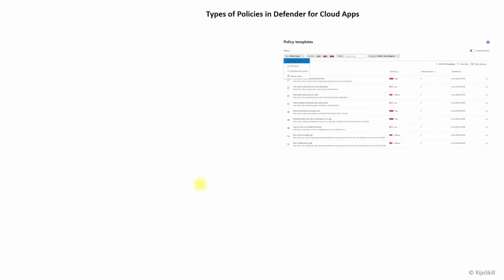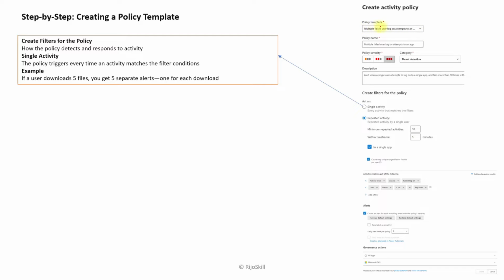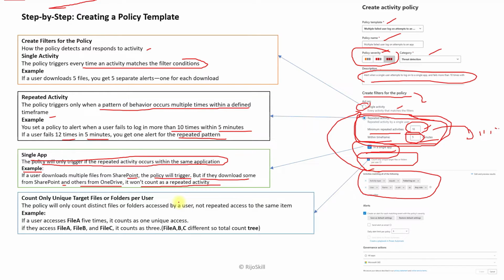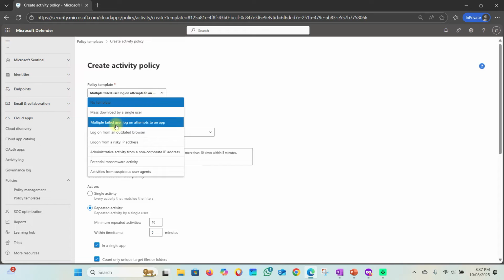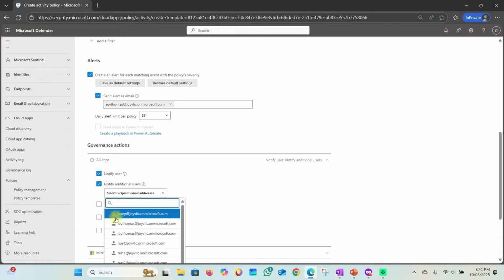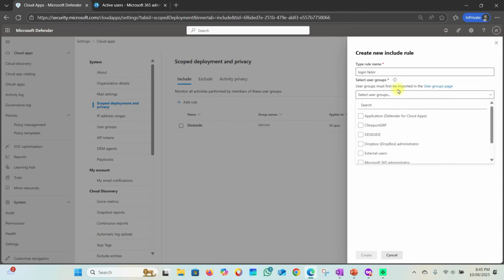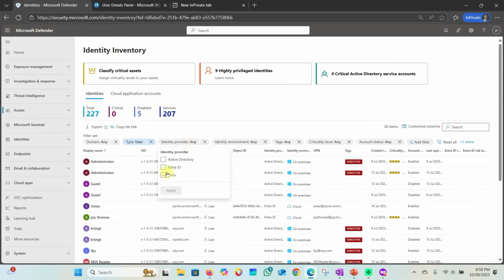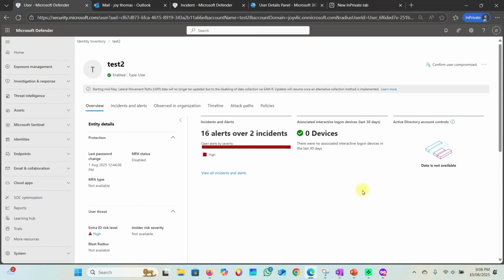How to Use Policy Templates in Microsoft Defender for Cloud Apps – Step-by-Step Guide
Policy Templates in Microsoft Defender for Cloud Apps

In this video, we walk you through how to use built-in policy templates to monitor, protect, and govern your cloud environment with ease. Whether you're an IT admin, security analyst, or just exploring cloud security tools, this guide will help you configure policies that detect threats, enforce compliance, and secure your data across SaaS platforms.

Types of Policies in Defender for Cloud Apps
Activity Policies
These monitor user and admin activities across connected cloud apps.
Purpose: Detect risky or suspicious behavior.
Examples
Multiple failed login attempts
Mass downloads or deletions
Access from risky IP addresses
Actions: Send alerts, suspend users, or require password reset.
App Discovery Policies
These help identify shadow IT—apps used without IT approval.
Purpose: Discover and evaluate unsanctioned cloud apps.
Examples:
High usage of filesharing apps like Dropbox or WeTransfer
Apps with low compliance scores
Actions: Alert admins, mark apps as sanctioned/unsanctioned.
Session Policies
These control user sessions in real time using Conditional Access App Control.
Purpose: Enforce access rules during live sessions.
Examples:
Block downloads of sensitive files
Monitor session activity for risky users
Actions: Block, warn, or monitor actions in real time.
File Policies
These analyze files stored in cloud apps for sensitive content or unusual behavior.
Purpose: Prevent data leaks and ensure compliance.
Examples:
Sharing of files containing PII or financial data
Malwareinfected files uploaded to OneDrive
Actions: Quarantine files, notify users, or revoke sharing.

Exploring Policy Templates
Predefined templates provided by Microsoft.
How to customize templates to fit your organization’s needs.
Examples of common templates:
Detect ransomware activity
Monitor mass downloads
Track login failures

Creating Policies

Examples
Detect ransomware activity
Monitor mass downloads
Track login failures